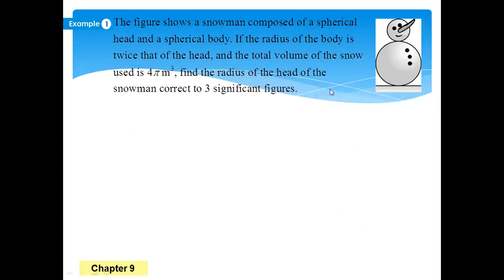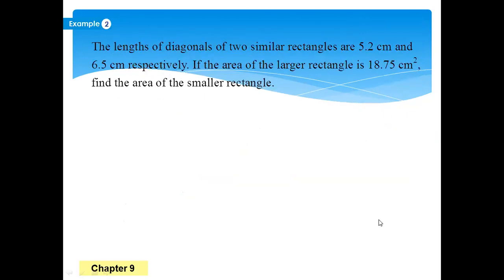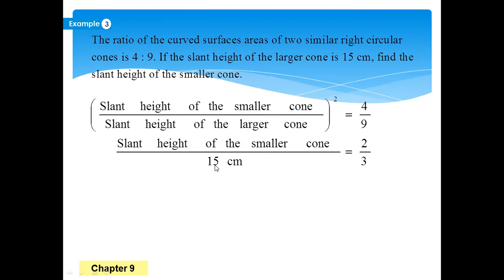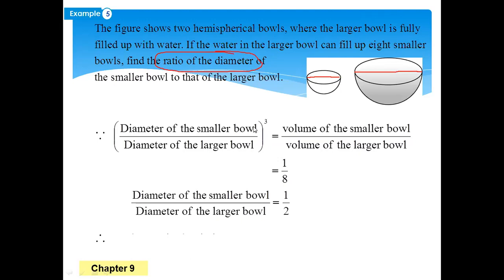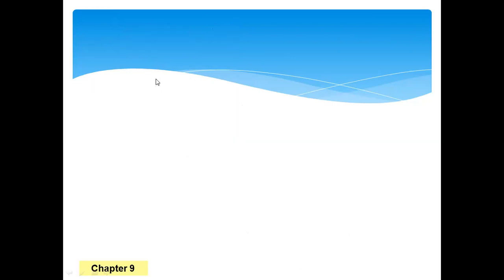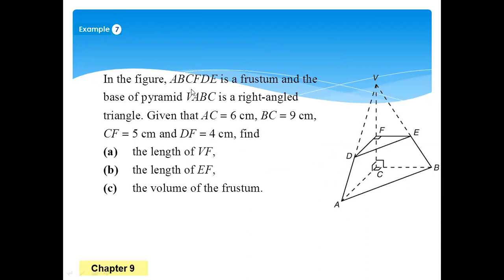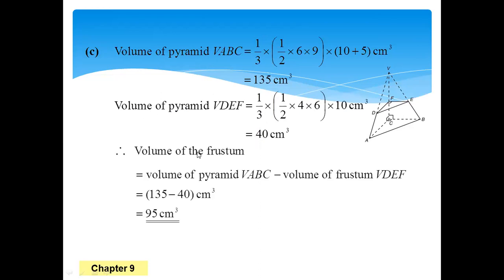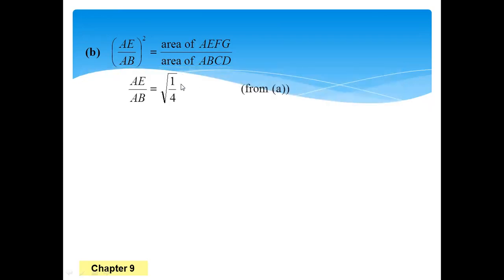Form 3 Revision II